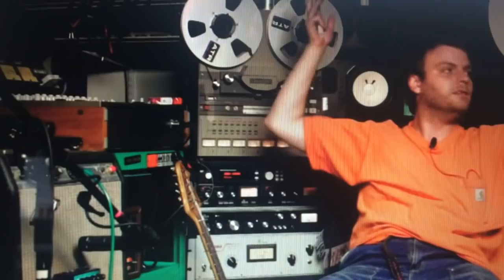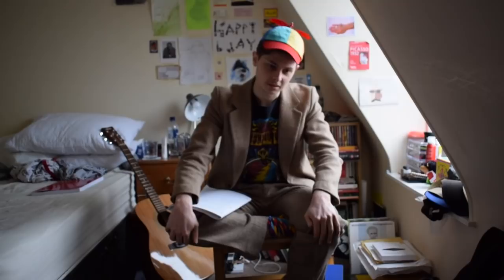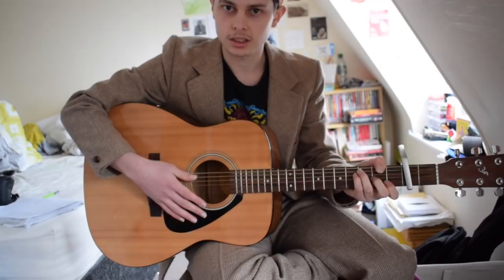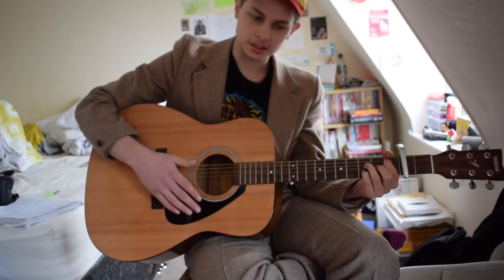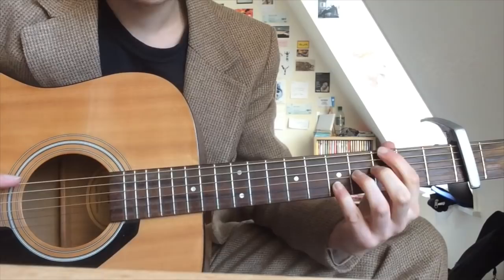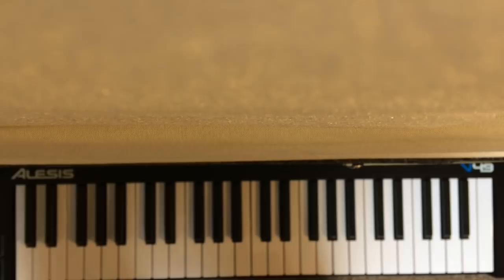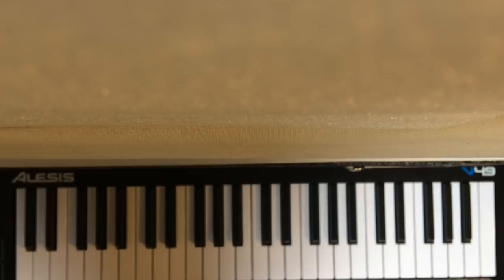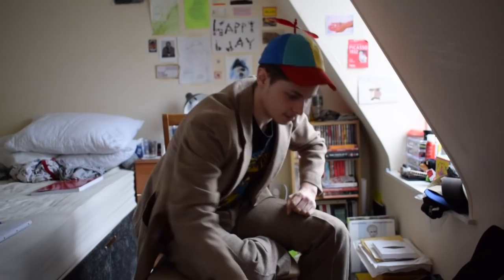How Mac DeMarco Made 'This Old Dog'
Production: 0:31
Music Theory: 8:47
Discussion: 34:24